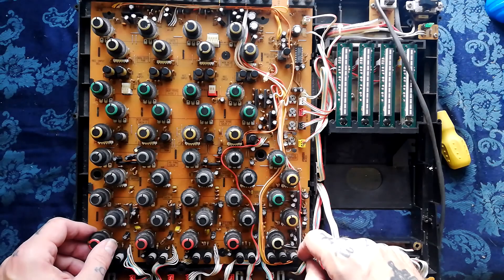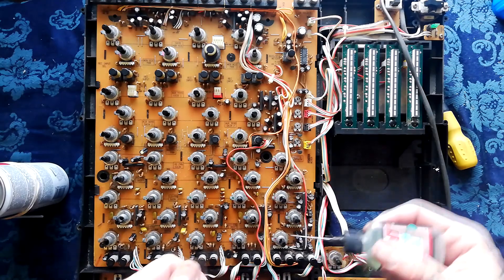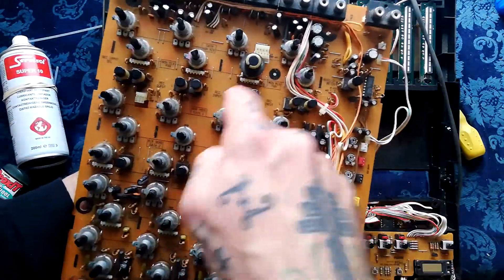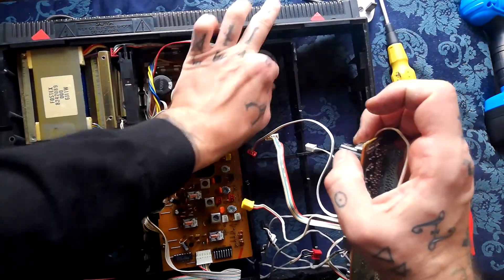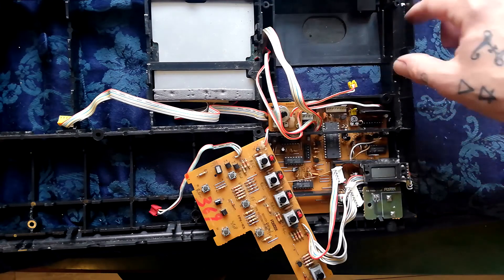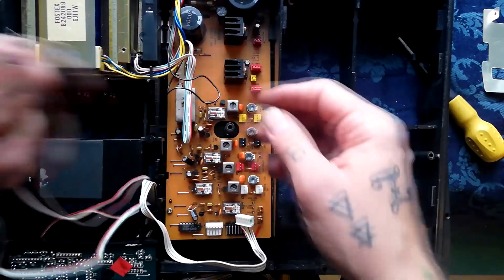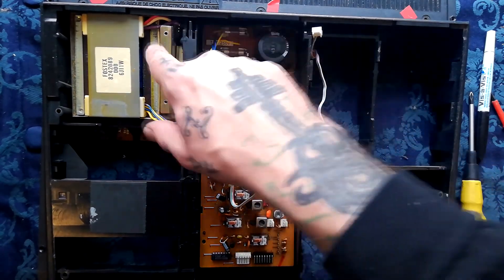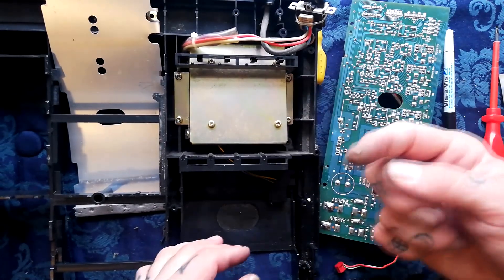Fostex 260 | Tear down | 3 | remove PCBs | Calibration controls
Third and final part in a series tearing down the Fostex 260, a desktop 4 track cassette recorder. The series is intended as reconnaissance for anyone trying to repair one of these.

In this episode I remove all the printed circuit boards etc not already removed in the process of accessing and removing the cassette player, taking note as I go of the location of trimpots etc  you owuld need to use if you were going to calibrate your unit.